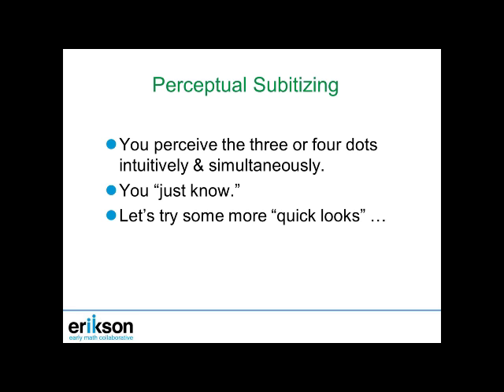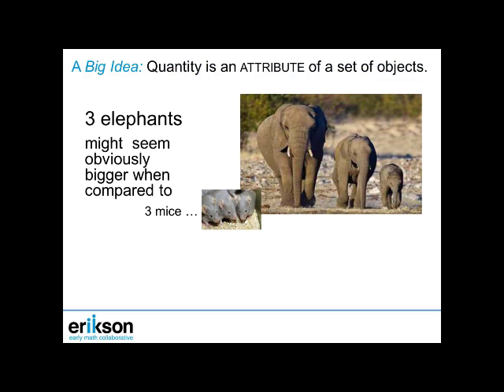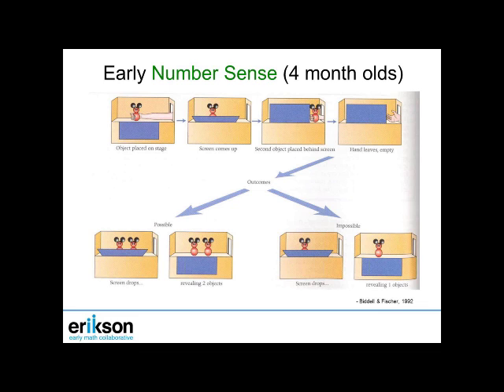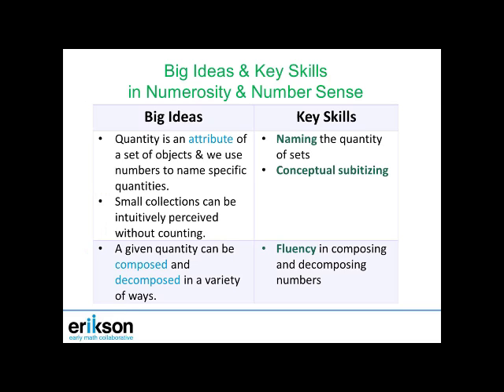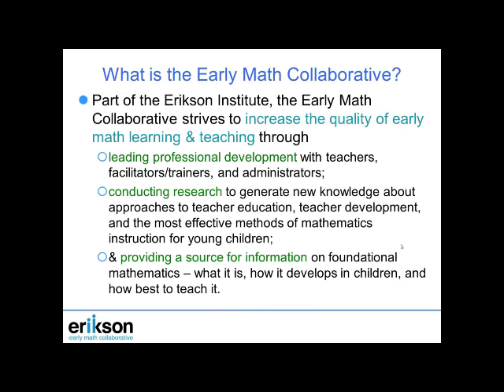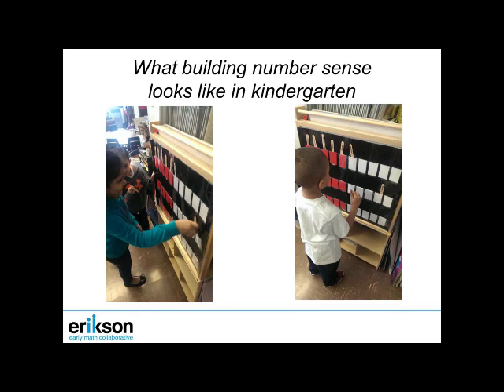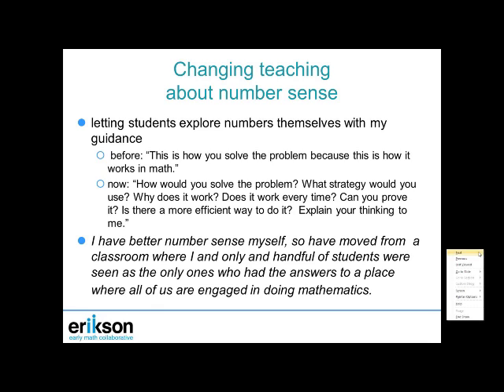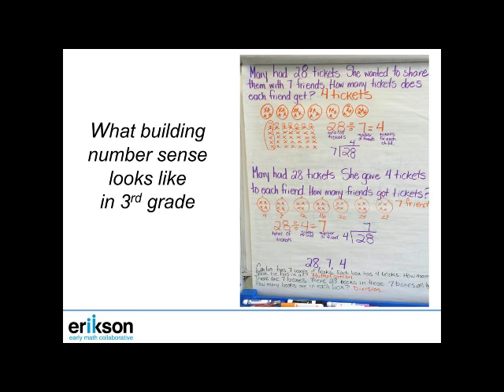What PreK-3rd Grade Reforms: Early Math Collaborative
What PreK-3rd Grade Reforms: Early Math Collaborative with the Erikson Institute